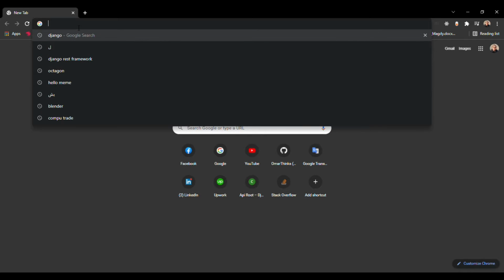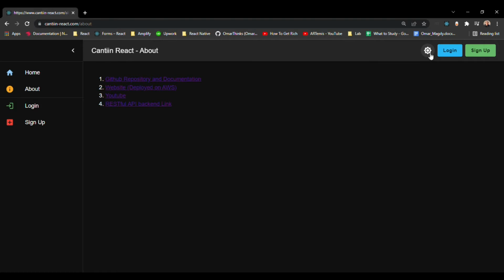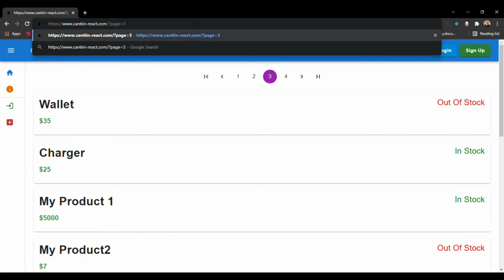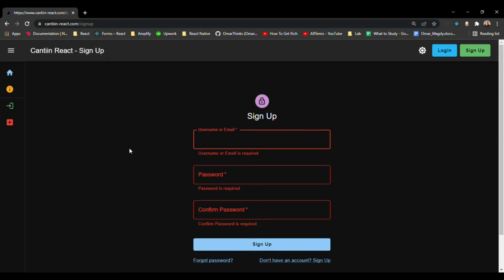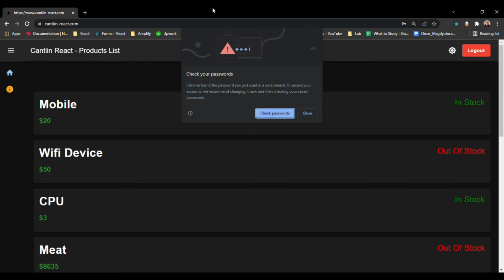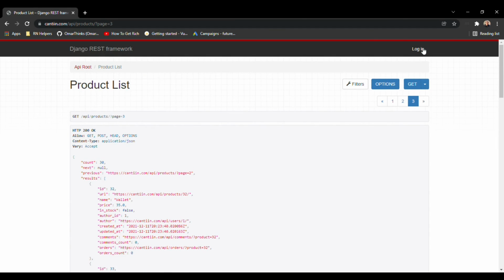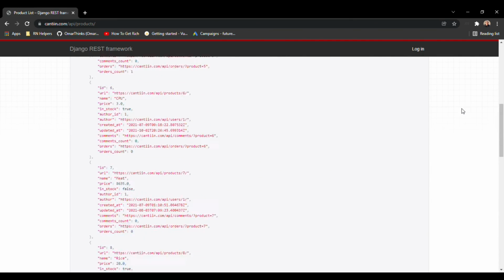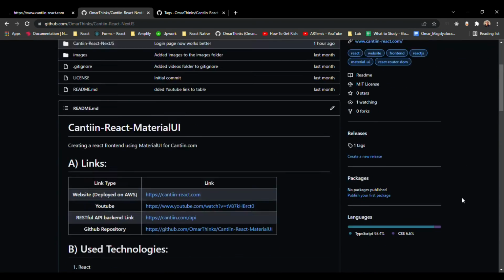React NextJS project (Cantiin-React-NextJS v1.1)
A react Project using Material UI and NextJS.